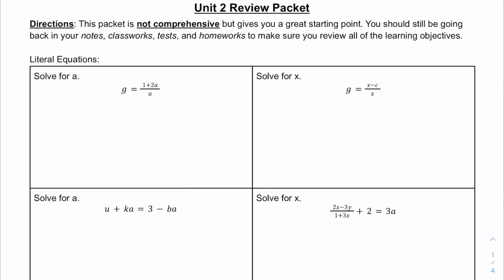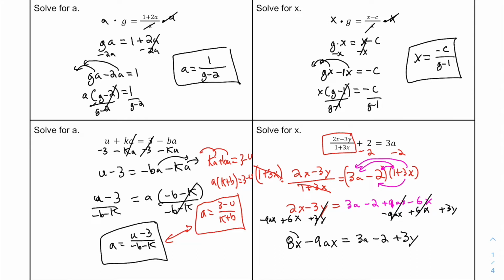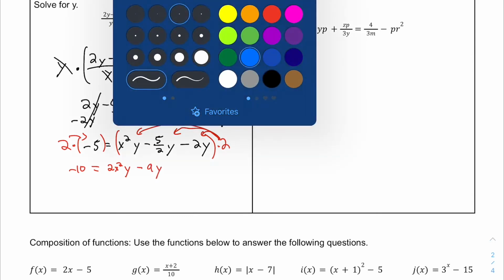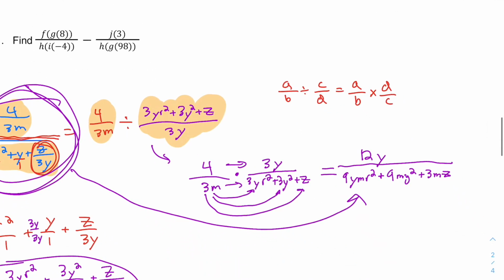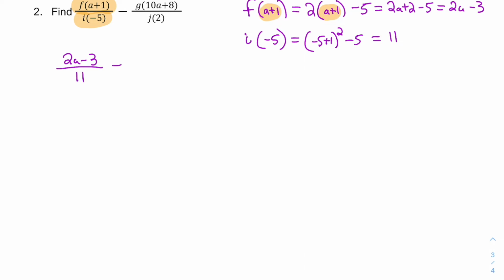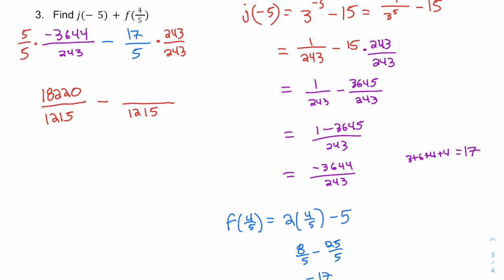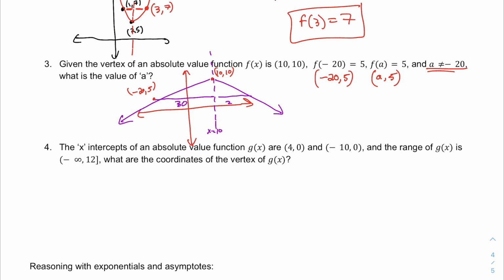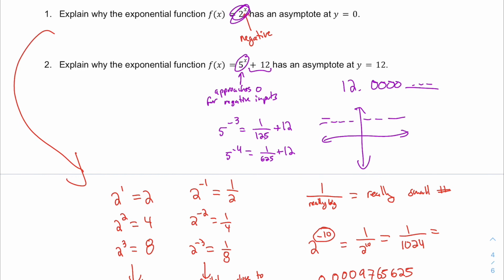Unit 2 Review Packet (Worked Solutions)